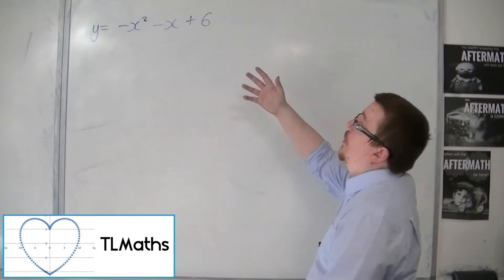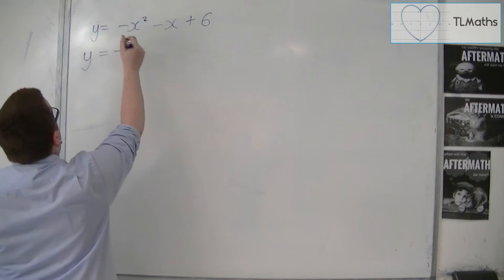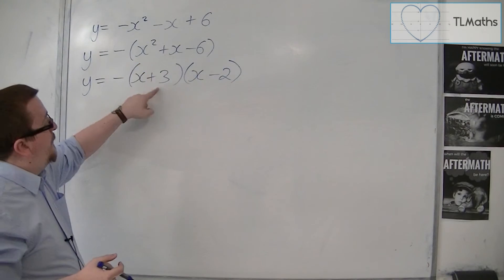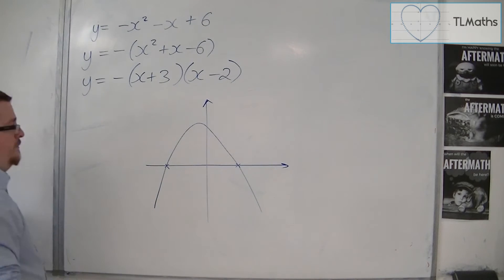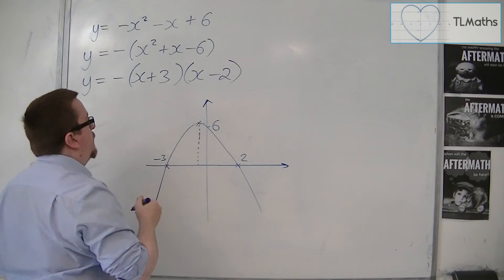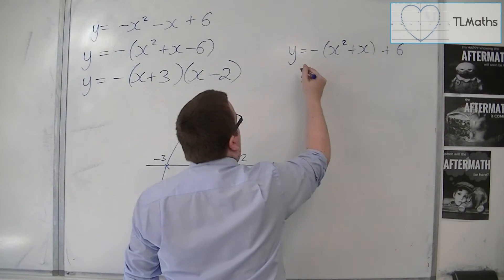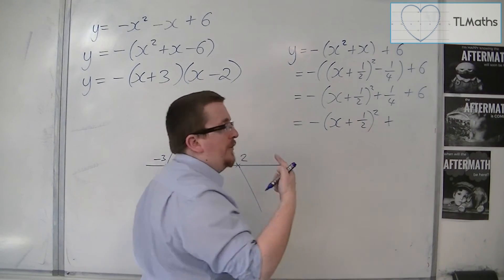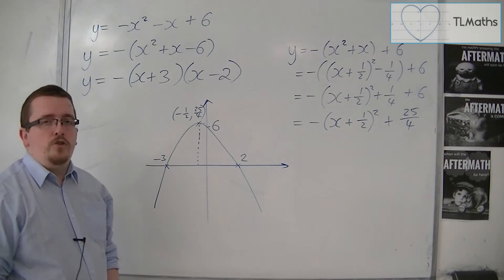AQA Core 1 3.08b Completely Sketching a Quadratic Curve